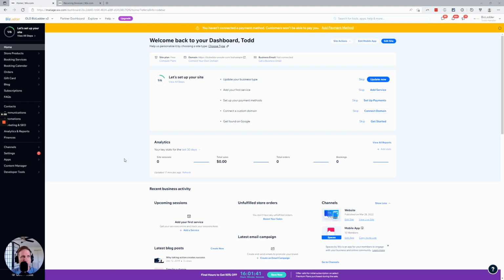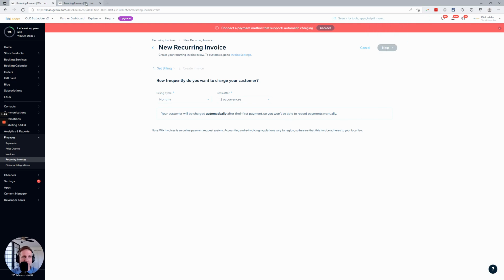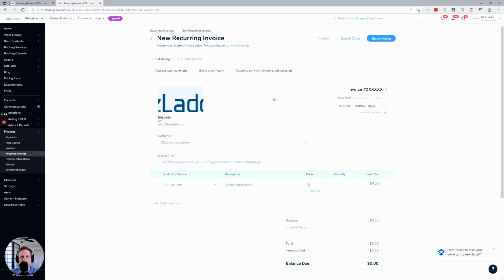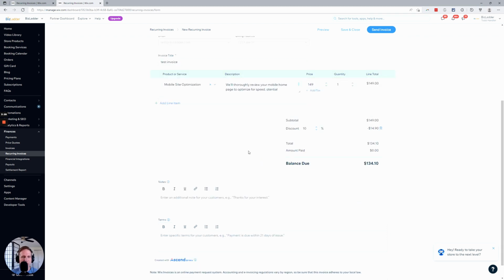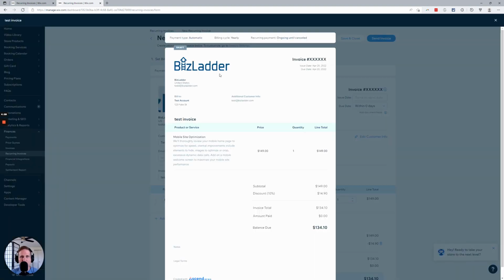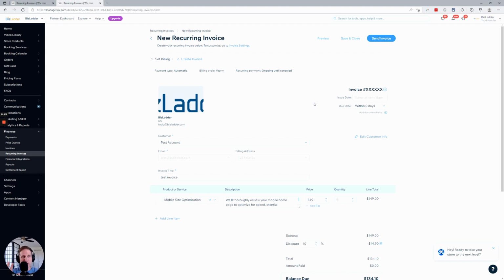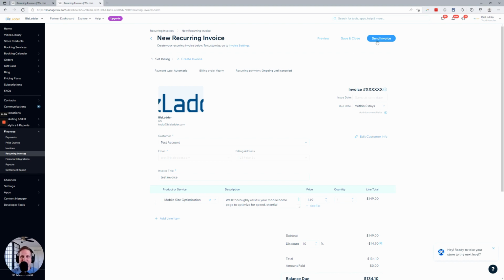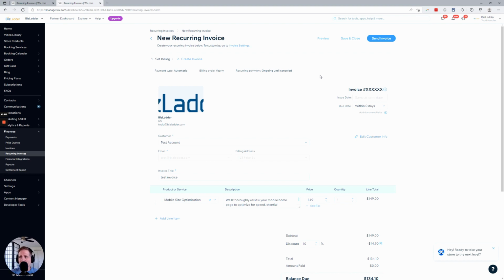A Guide To Recurring Invoices In Wix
What if you could get paid by clients/customers automatically? Every week, every month, every year. This video won't talk about how your business acquires those recurring customers. But we will show you how to make it easy for the payments to happen automatically using Wix Recurring Invoices. How to set them up, what options you have, as well as pitfalls and problems.

Chances are that our owner will even pick up!